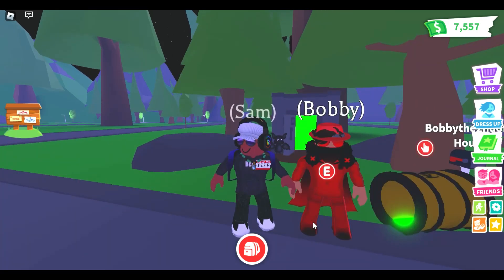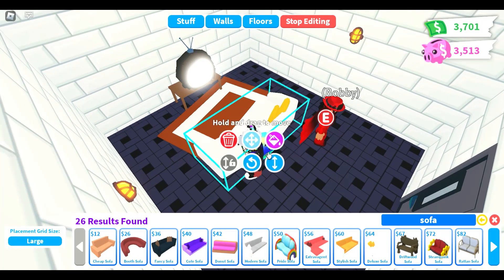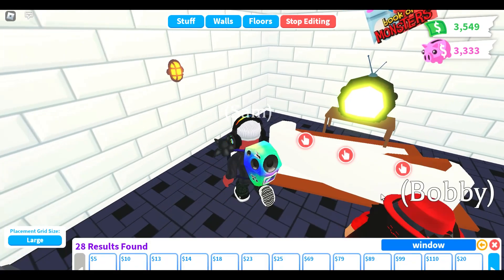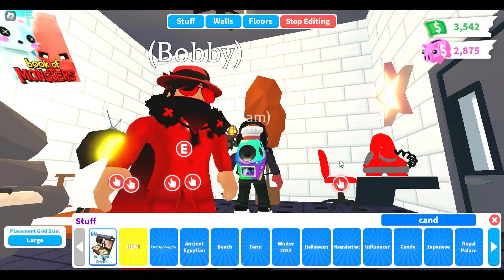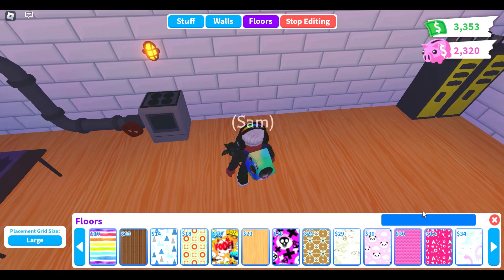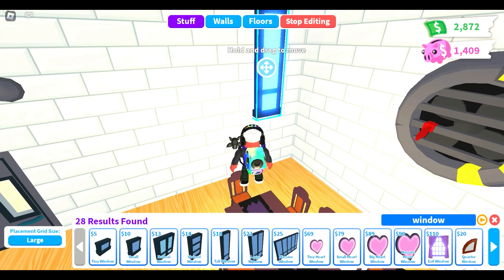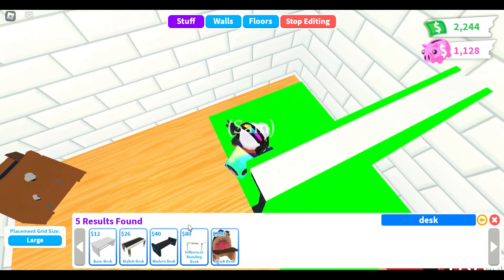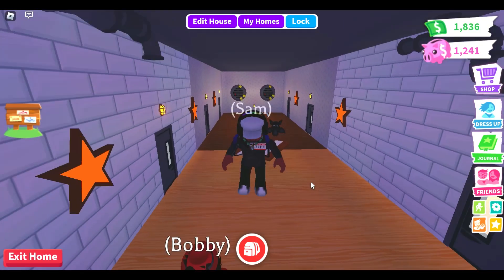Decorating my Bunker home on adopt me (Part 1)